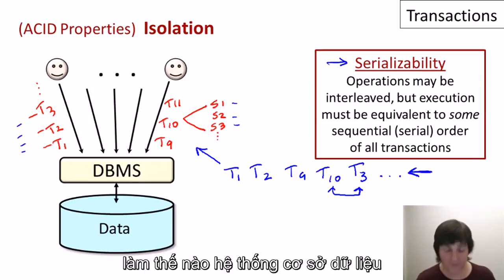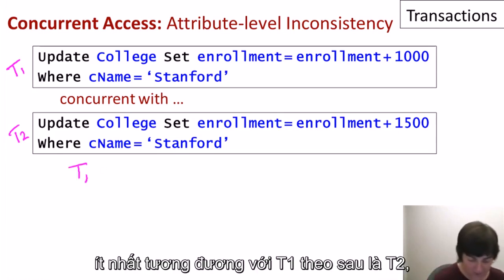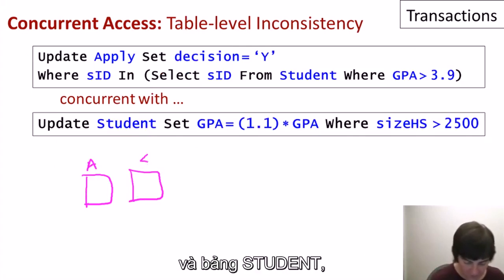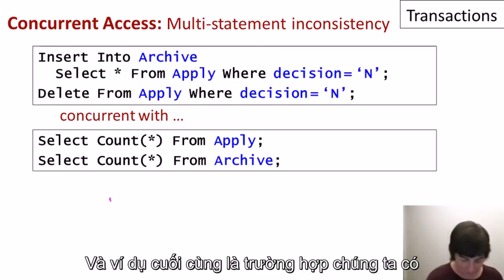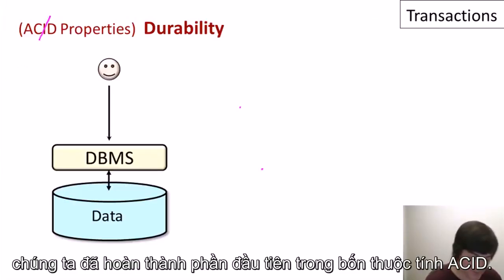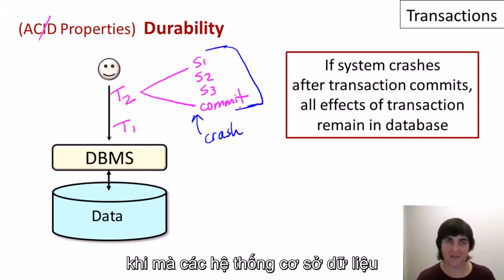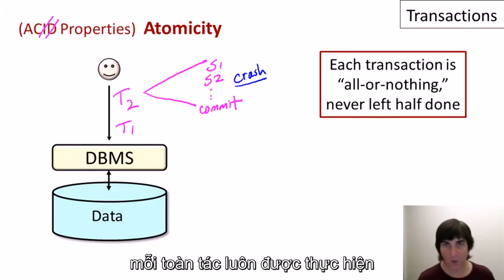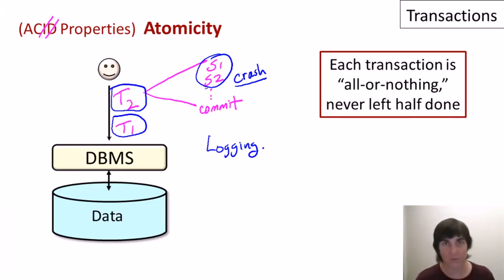Transactions-Các tính chất-03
Video này tiếp tục giới thiệu về các tính chất của Transaction trong các Hệ Quản trị CSDL.

Các ví dụ về tình trạng không nhất quán của dữ liệu (inconsistency); Giải thích về tính bền vững (durability) của toàn tác một khi nó đã được commit. Giải thích về tính Nguyên tử (Automicity) “Tất cả hoặc không có gì”